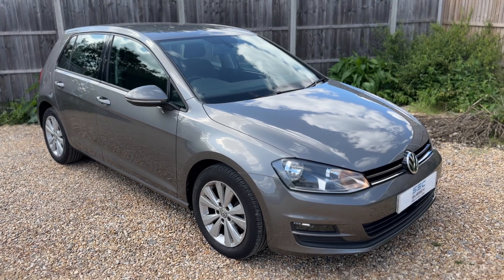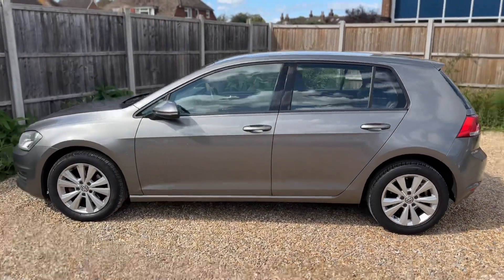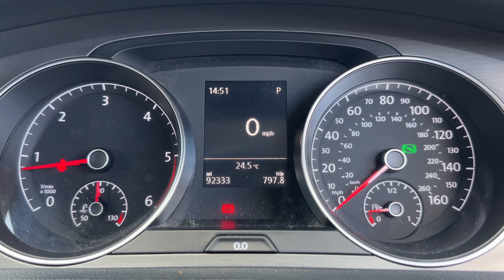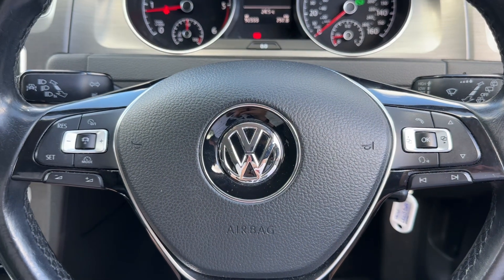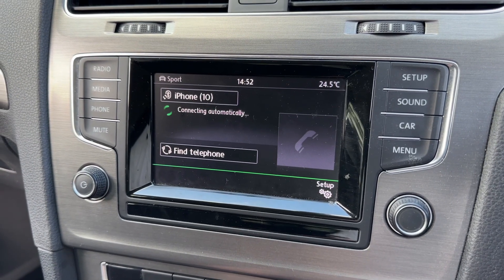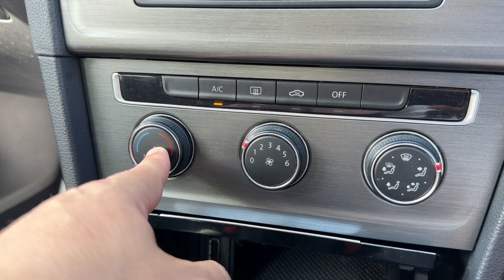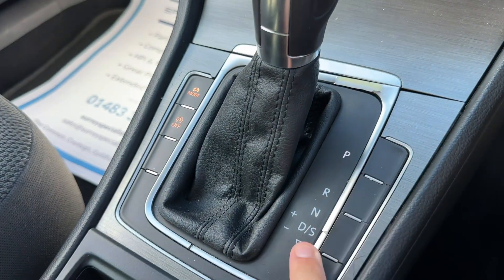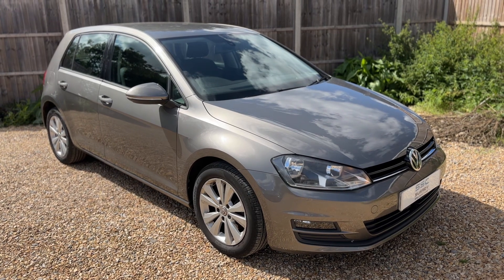Volkswagen Golf LK63BVA